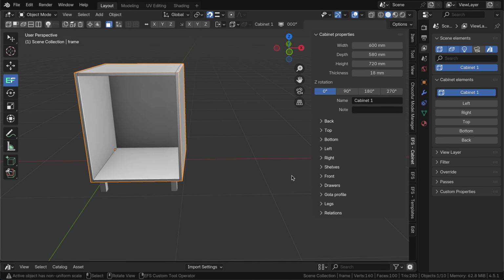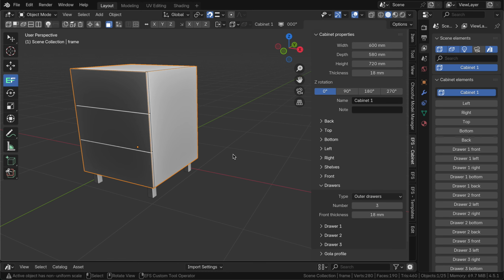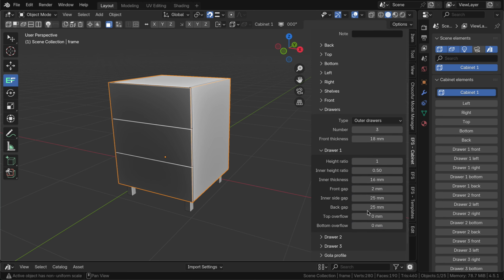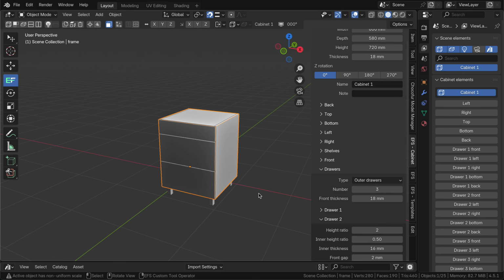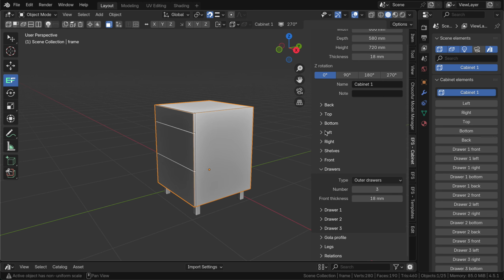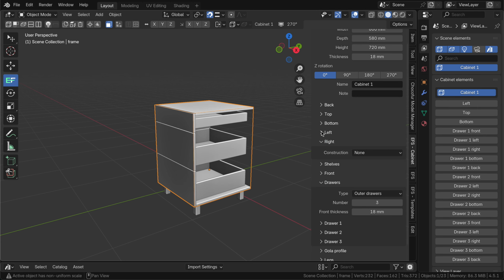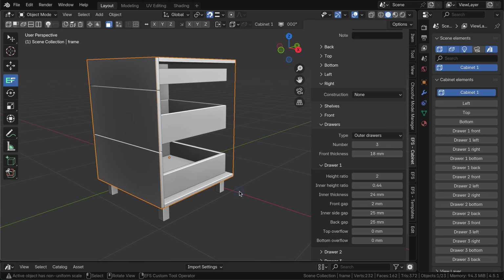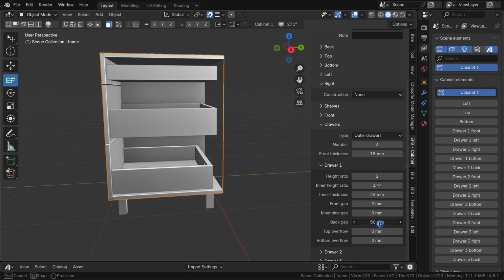How to Add and Configure Cabinet Drawers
Learn how to add and customize drawers in Easy Form Studio to match different design styles.

In this tutorial, you’ll discover how to:
- Choose between outer drawers (overlay) and inner drawers (recessed)
- Control the total number of drawers in the cabinet
- Set a uniform thickness for all drawer components
- Adjust drawer height ratios and preserve proportions when resizing
- Inspect drawer construction (front, sides, bottom, back)
- Adapt designs for wooden or metal drawer systems
- Control inner height and inner thickness of components
- Use gaps (front, inner side, back) for precise drawer placement
- Fine-tune top and bottom overflow to extend or reduce drawer fronts
- Conceal cabinet legs by increasing bottom overflow for a clean base design

With these tools, you’ll achieve flexible, accurate, and professional drawer configurations for any cabinet project.